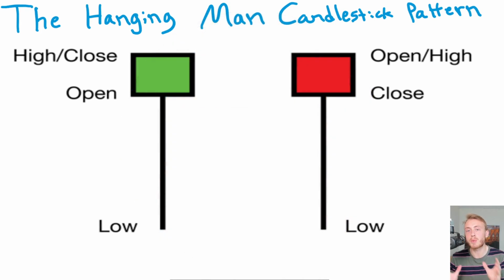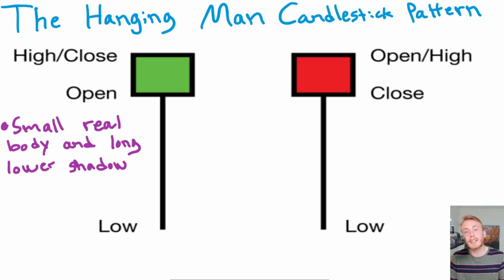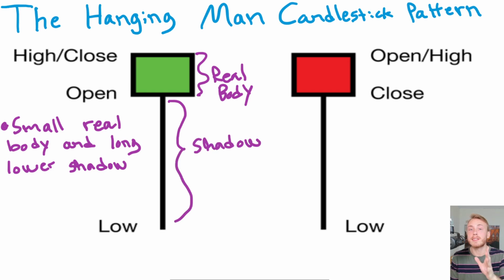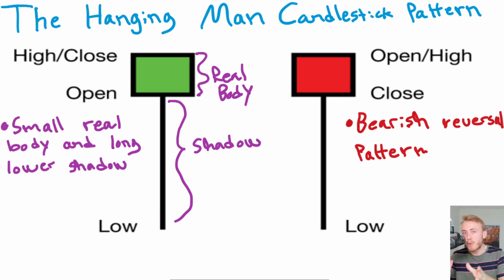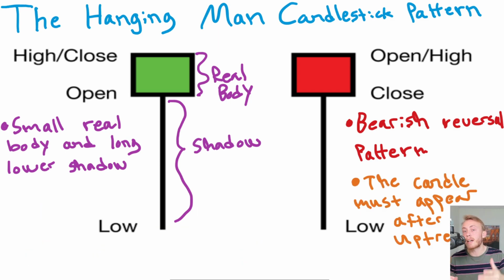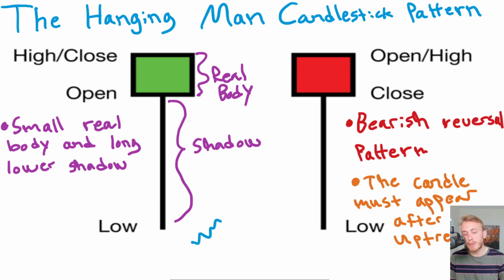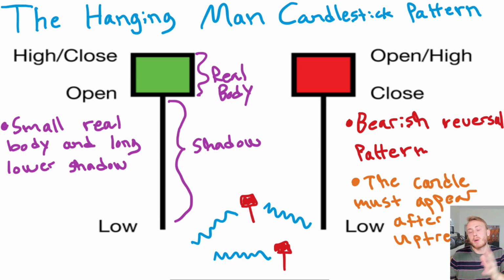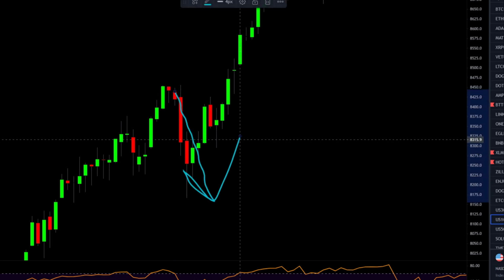Hanging Man Candlestick Pattern 👨 Master the Hanging Man Pattern (In JUST 4 Minutes)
Today, we are looking at the hanging man candlestick pattern, which is a bearish candlestick pattern indicating a potential reversal. It's called a reversal candle or reversal candlestick for that reason. The hanging man pattern is one of many candlestick patterns (Japanese candlestick patterns) we will cover on this channel. If you have any suggestions on candle patterns you want to see, please let me know! I hope this hanging man candle video will bring some value to you guys!

Timestamps
0:00 - Video Content 📝
0:35 - Hanging Man Candlestick
2:48 - Hanging Man Pattern Example
3:38 - Outro

🎵 Music